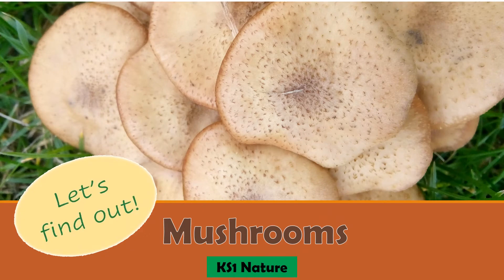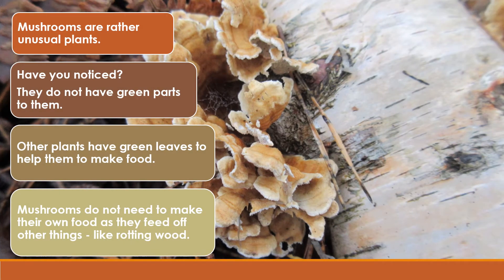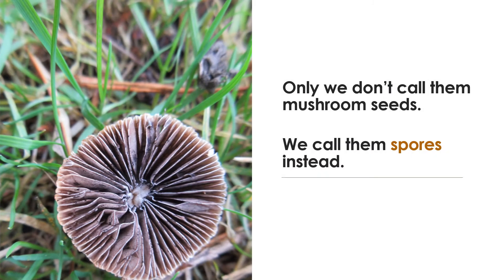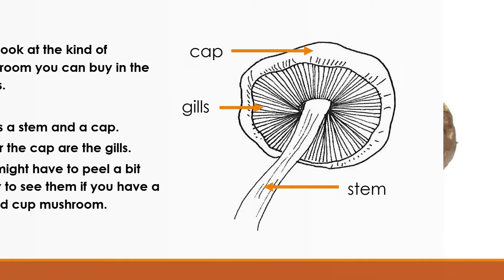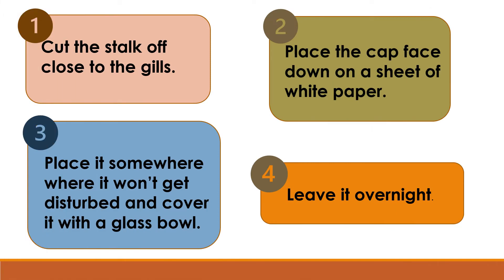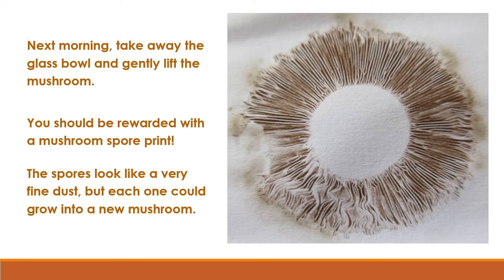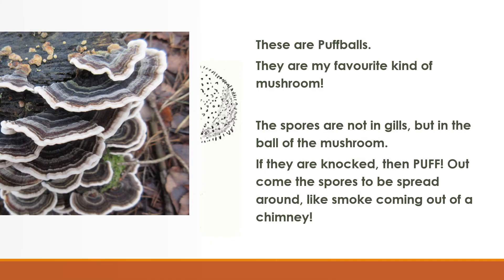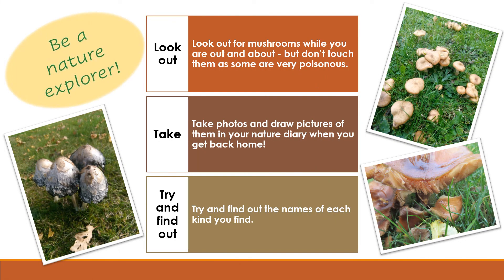Mushrooms for KS1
A short video to introduce young children to mushrooms. Great for autumn and to encourage children to learn science through the natural environment.
Ages 4 to 7
No jingly tunes or comic strips as we need to encourage children to develop into serious learners, not just be entertained.